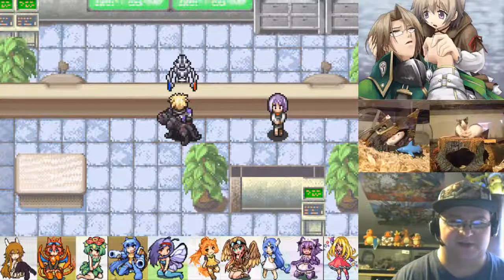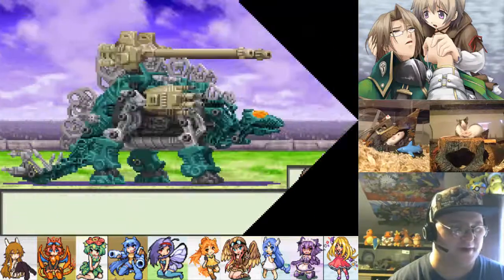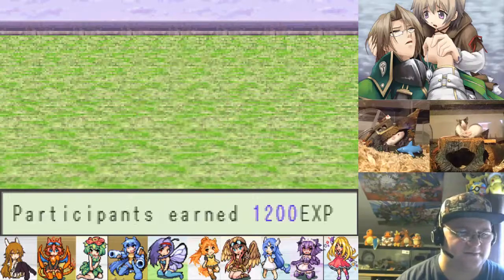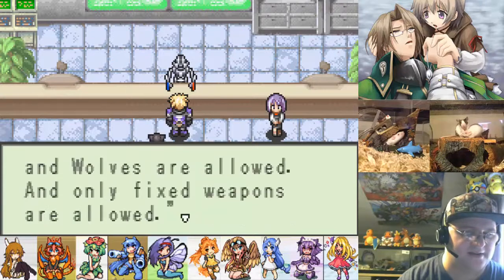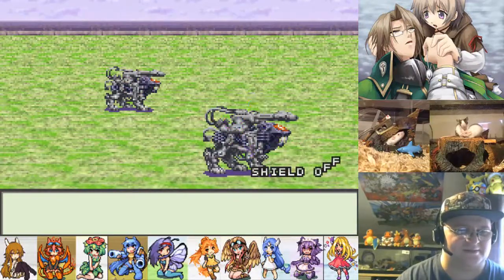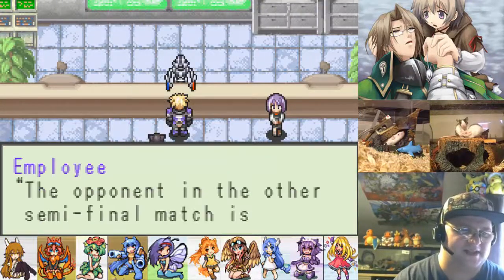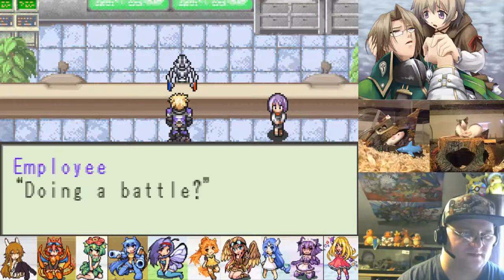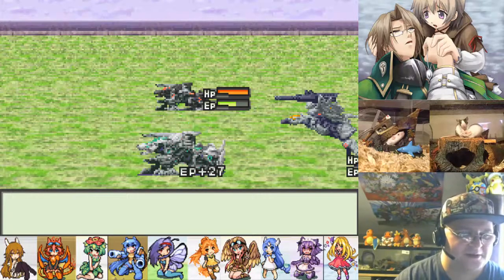Let's Play: Zoids Legacy - Part 22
In this episode we finish up the tournament and get the right to head to the northern continent.